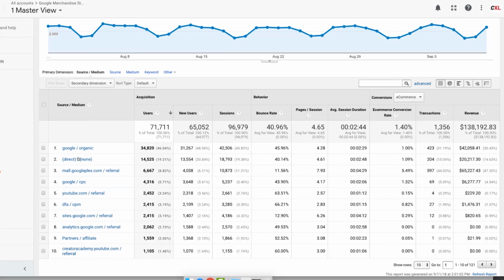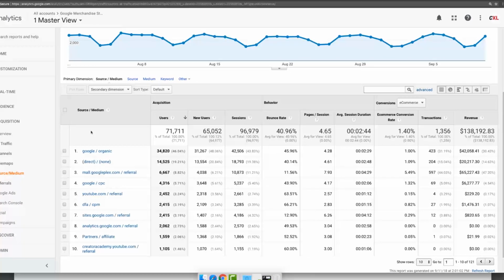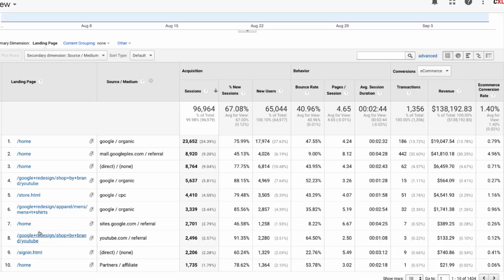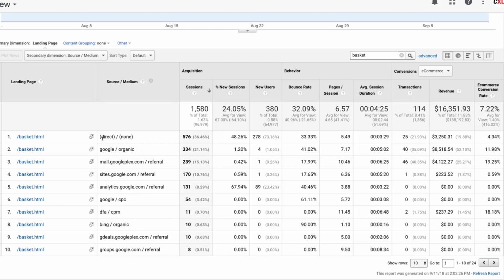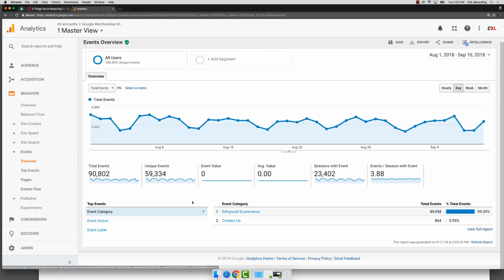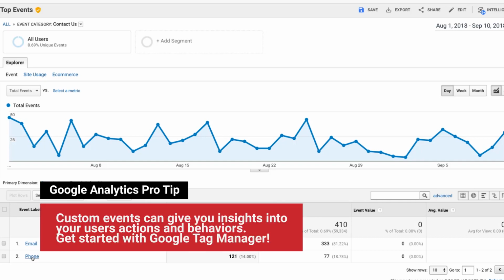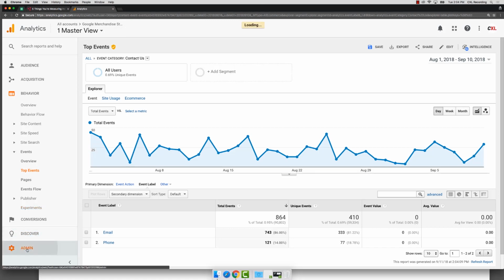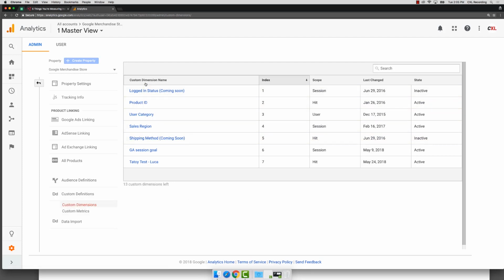Google Analytics Tutorial - FIVE THINGS you're measuring WRONG in Google Analytics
Did you just get google analytics set up? Don't make these mistakes. In this video, I will give you FIVE THINGS that are typically measured wrong in Google Analytics and the importance of clean data and proper tagging.